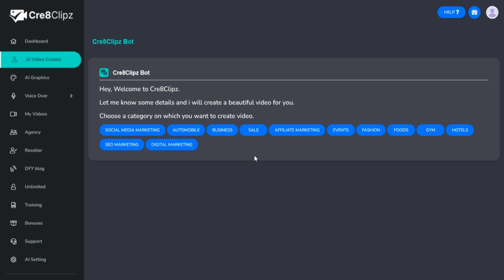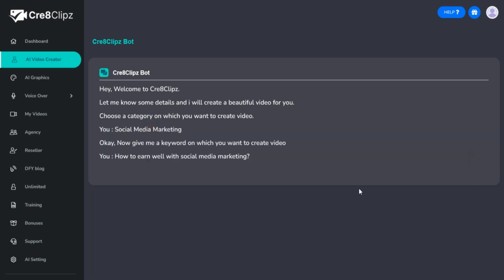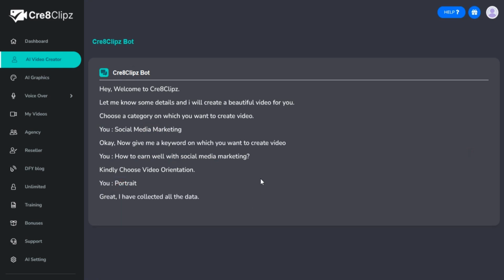How To Create Portrait Video In Cre8Clipz?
This tutorial is about How To Create Portrait Video In Cre8Clipz.